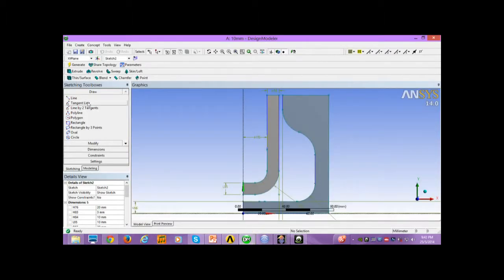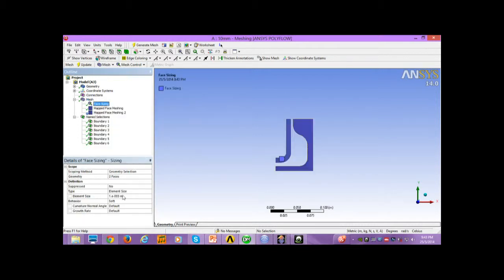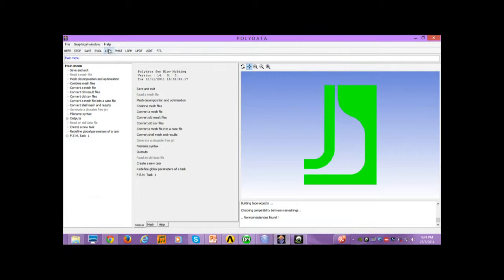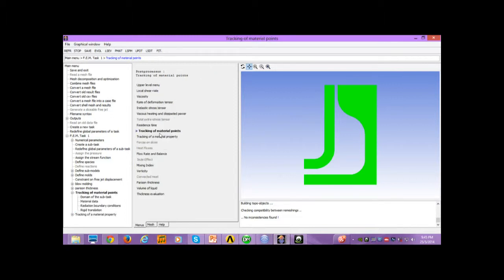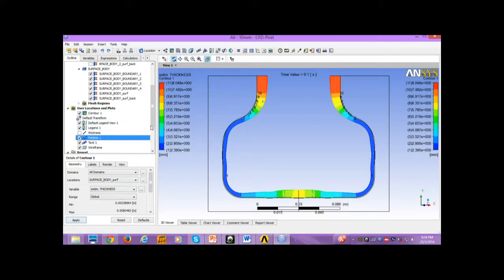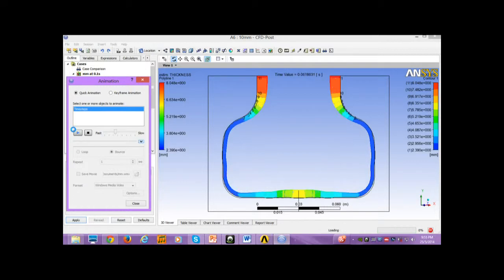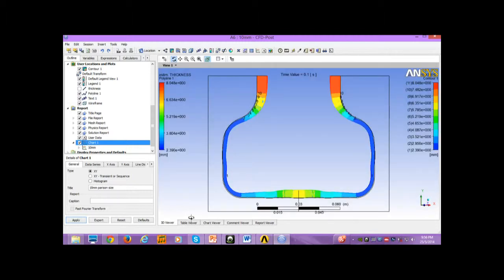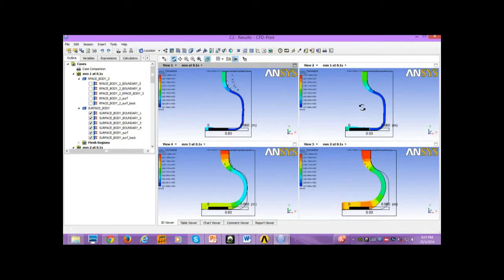FYP Presentation FKP 13/14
Muhammad Danial Azman FA10040
SIMULATION OF POLYPROPYLENE ON THE EFFECT OF BOTTLE WALL THICKNESS VIA ANSYS SOFTWARE

Blowing extrusion in mould is one of the most widely used techniques for the production hollow plastic product in order to survive in the competitive market and achieve customer satisfaction. Therefore, this project covers the areas of simulation works on blow moulding process to predict the final wall thickness and stress contour occurred at four different parison's diameter which are 8, 10, 18, 20mm in polypropylene material. The simulation software used is ANSYS Polyflow software. The simulation works focus on five stages which are geometry, meshing, setup, solution, and results process under structuring and solidification of isothermal and transient flow of Newtonian fluid in complex geometries. The thickness and timestep during the blowing process are studied. The results of the investigations reveal that the 8 and 10mm diameter parison has a better contact with the mould cavity while 18 and 20mm parison diameter has a poorest contact. It is because the pressure not enough to blow the parison and the parison diameter not appropriate with the mould cavity. Stress may occur at the bottom of the bottle because at this point the thickness will increase from the wall bottle to accommodate the volume of the bottle. As the conclusion, 10mm diameter of parison is the best selection parison because the parison it is fully contact on the mould cavity and the thickness is relevant to produce in actual bottle. It also can save the time producing and reduce the rate of the material usage.